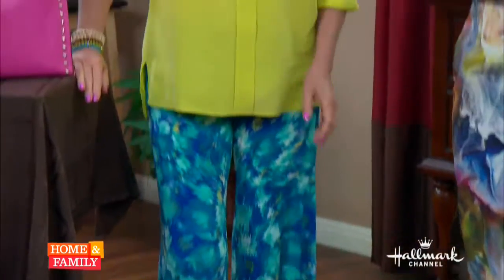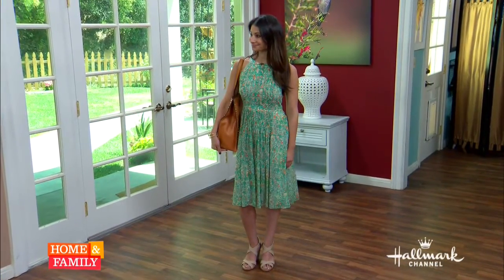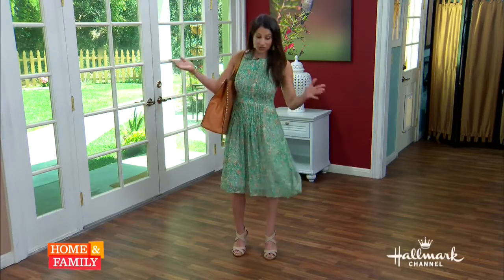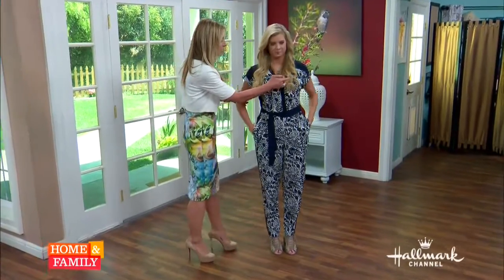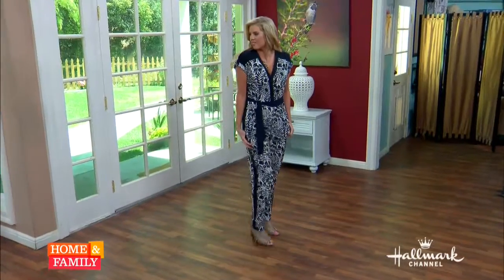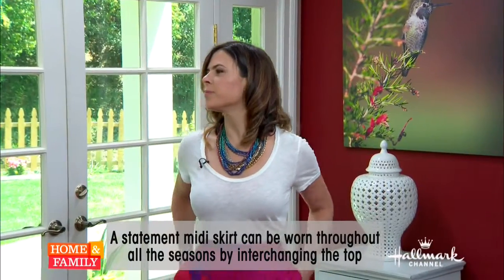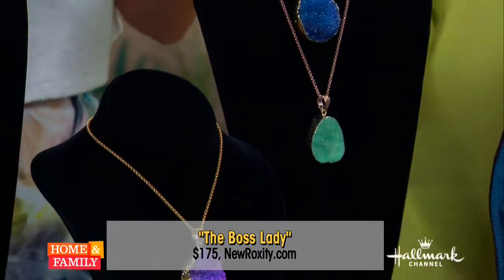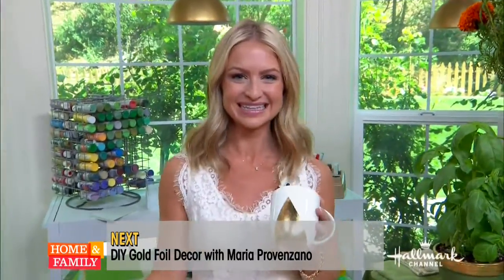NewRoxity feature on Hallmark "Home & Family"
NewRoxity featured on Hallmark's "Home & Family" Summer Work Fashion Segment